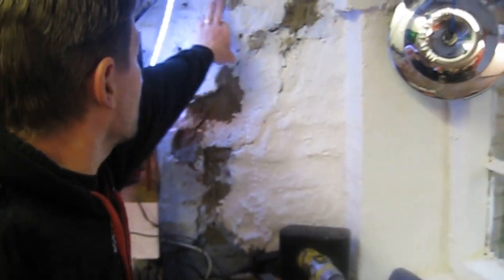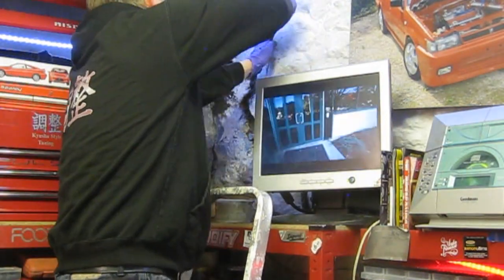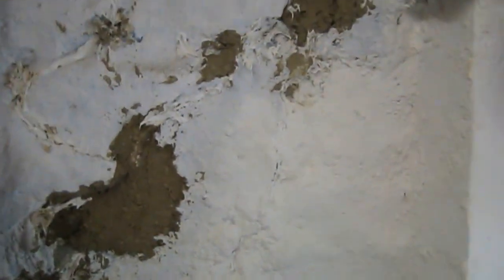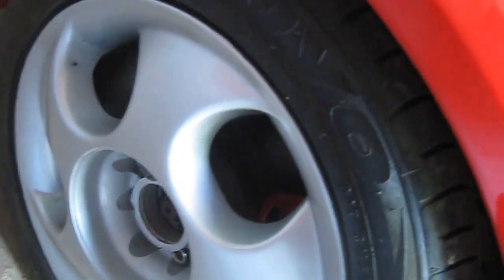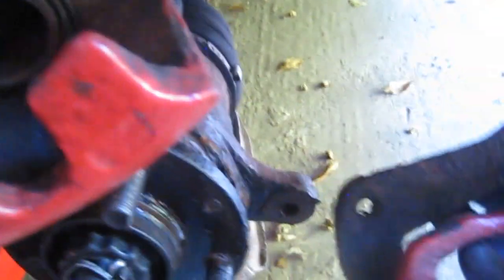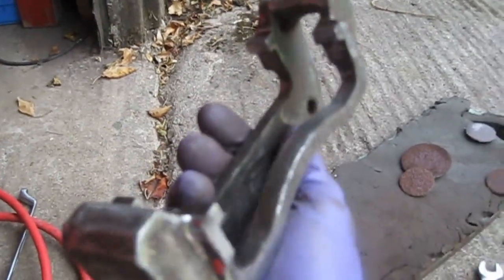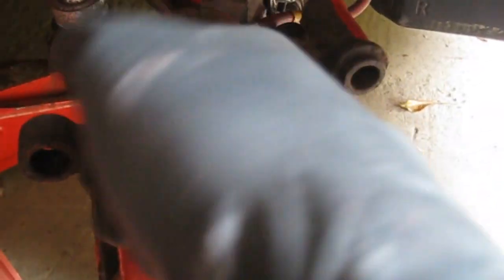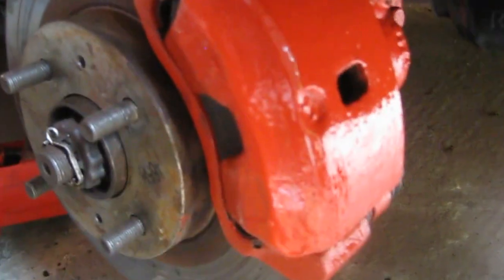Nissan N13 Sunny Pulsar Brake problem and workshop walls. Matts vlog #33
In this episode I look at the problems with the workshop walls and investigate the N13 brake caliper sticking on.